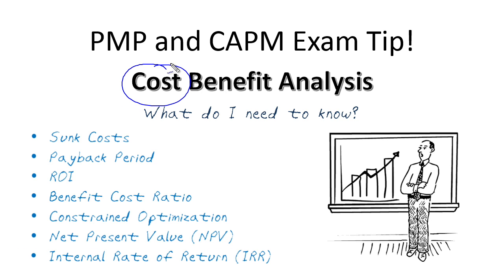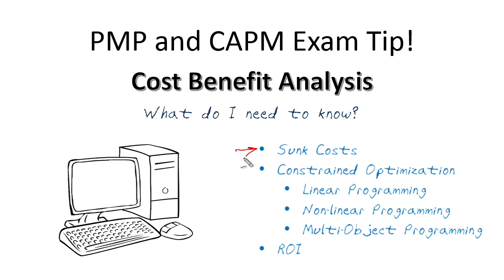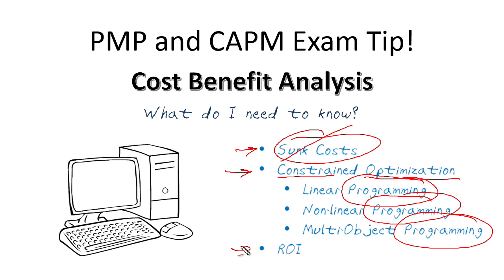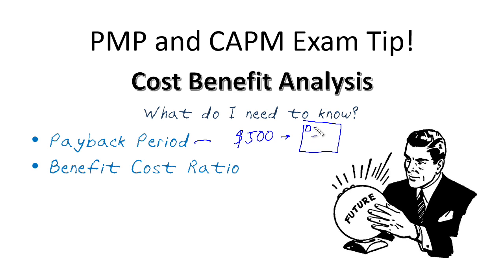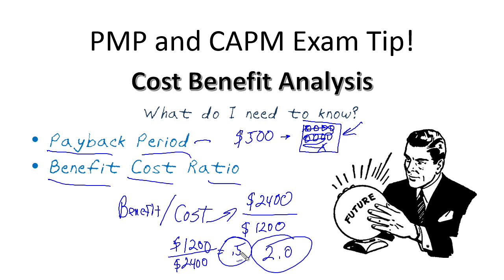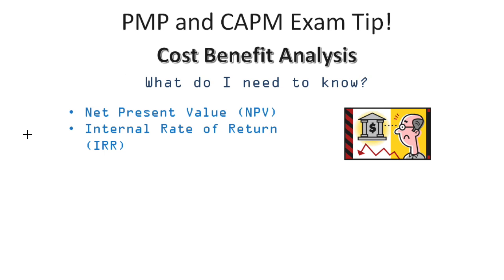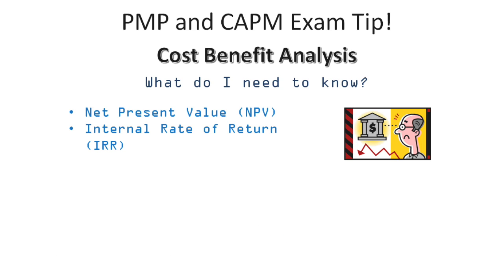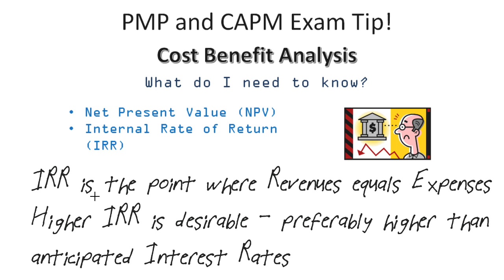MicroNugget: What is Cost-Benefit Analysis?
In this video, Chris Ward and Steve Caseley cover a crucial exam tip on cost-benefit analysis. This is going to help you when you’re getting ready for any of the project management exams that are related to the Project Management Professional (PMP) or Certified Associate of Project Management (CAPM) certificates.

Cost-benefit analysis is an absolute cornerstone of project management, and it appears in every PM exam in some shape, form, or fashion.

Let’s think about it logically: cost is the amount of money we’re going to spend, while a benefit is the advantage we gain from spending it. This could be financial, it could take the form of tangible results, or the benefit could be defined by some other deliverable that’s a priority at the time.

Chris and Steve will outline some of the key terms you’ll need to know that tie into an effective cost-benefit analysis. These include sunk costs, payback period, ROI, cost-benefit ratio, constrained optimization, net present value (NPV), and the internal rate of return (IRR).

They’ll dig into each of these concepts and explain how being able to effectively calculate them can help you become a better project manager.